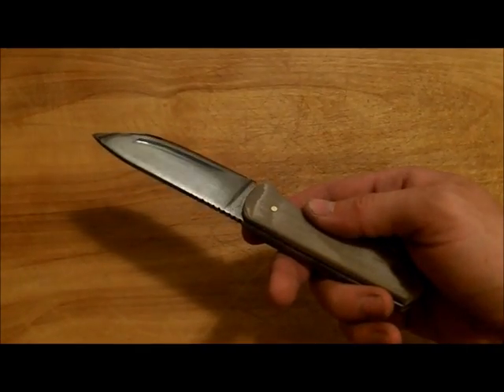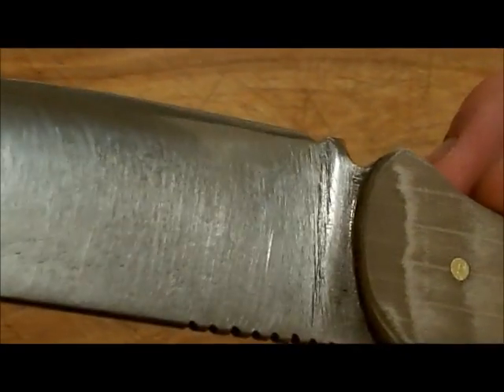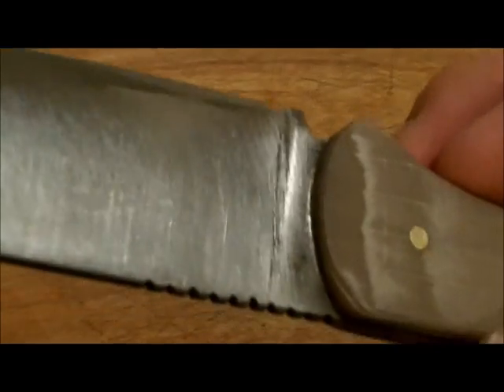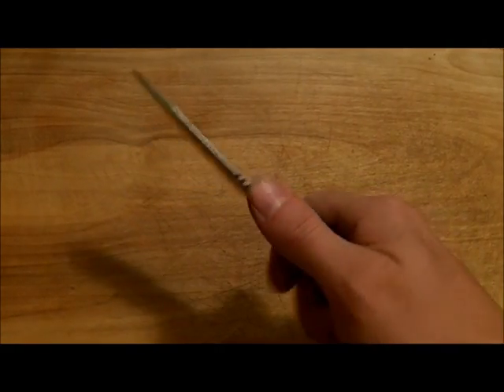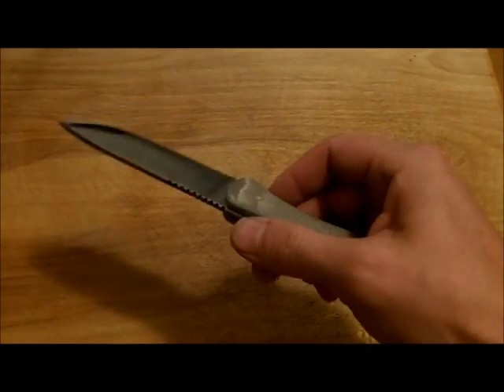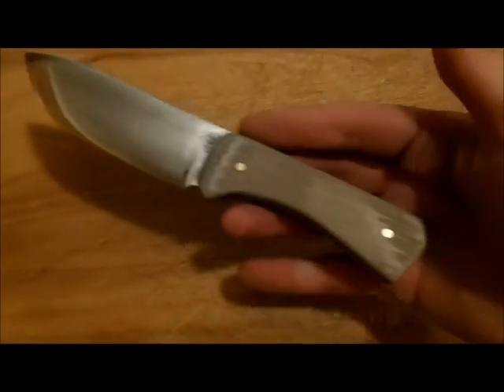how to make a survival knife by hand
this is a video compilation showing the steps i used to make a survival knife by hand...here are some links to help you get started ...good luck!!!